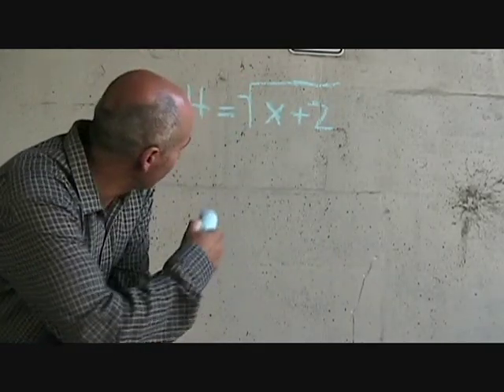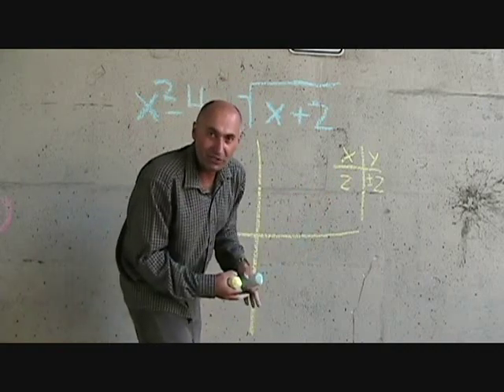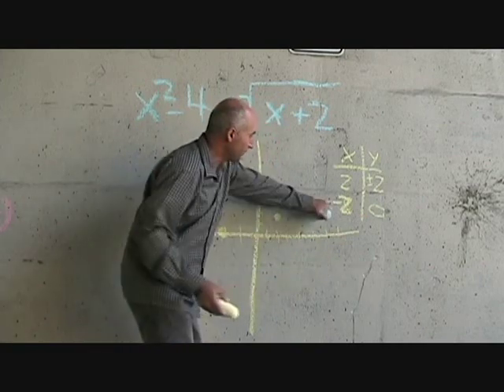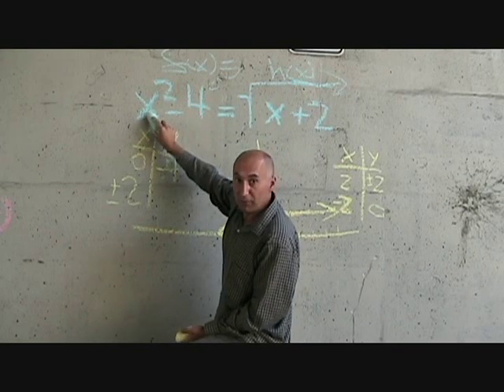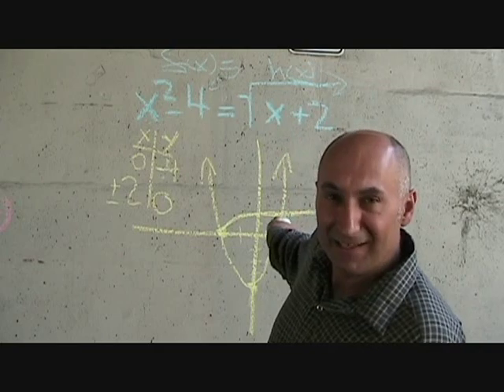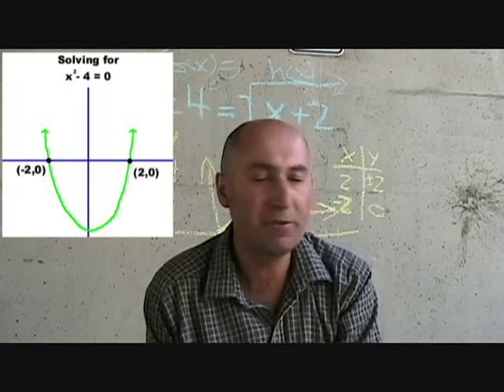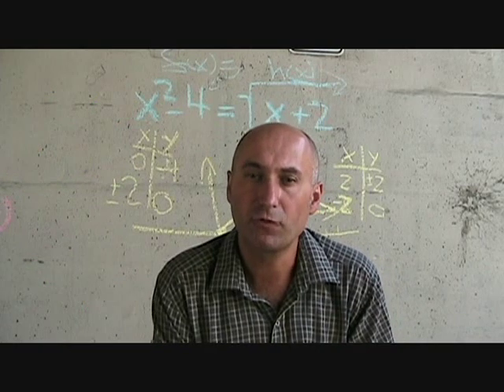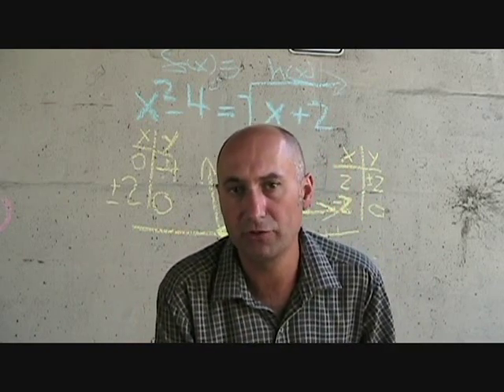Difference of Squares: Solving Equations, a Graphical Representation (Part 3): Math IIIb (104)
Since we're on the topic of the "Difference of Squares", I thought it would be prudent to use two different methods to delve deeper into the meaning of what it means to solve an equation, both algebraically and graphically.  Related post

Peace,